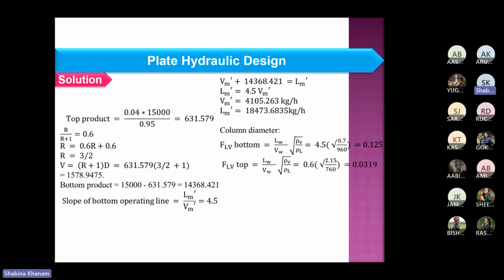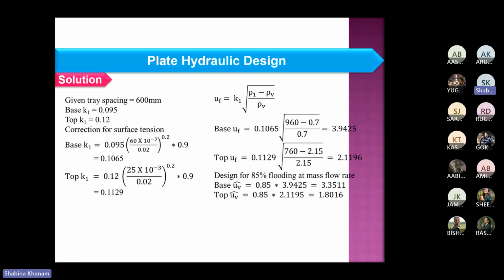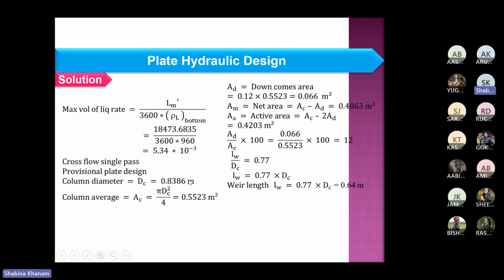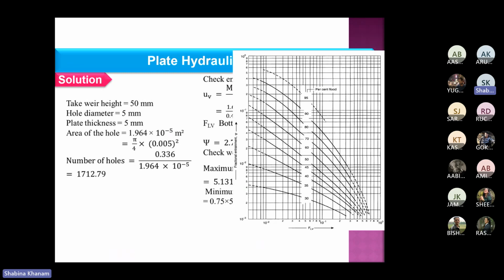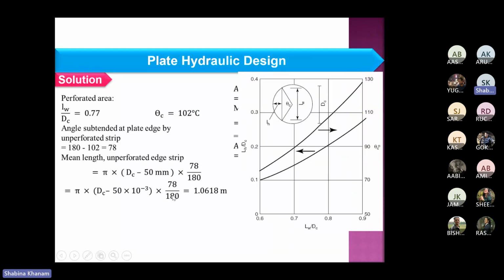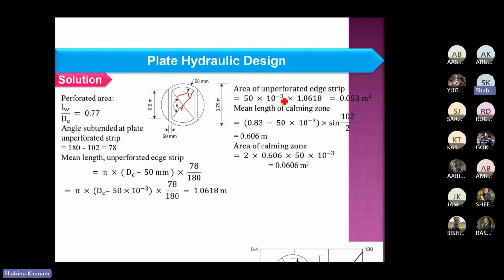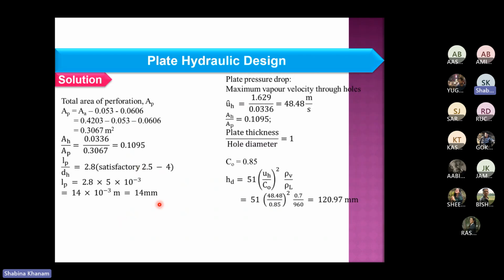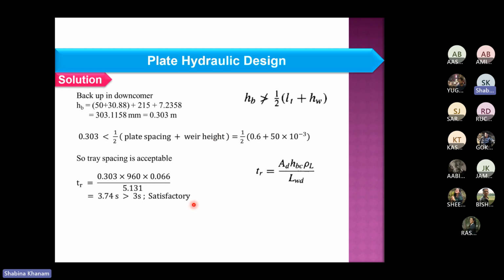class 18 2 Meeting in Chemical Engineering Design II 20230704 130020 Meeting Recording